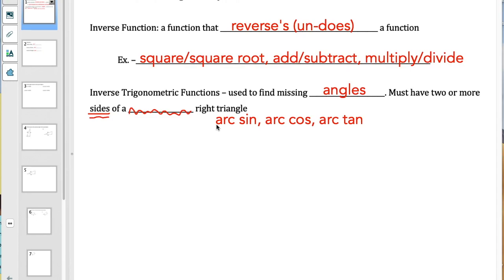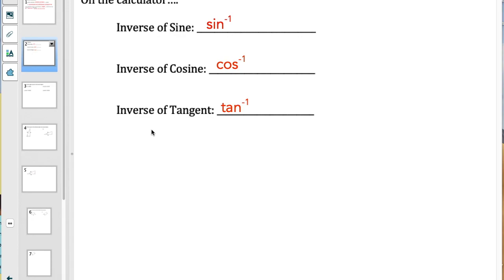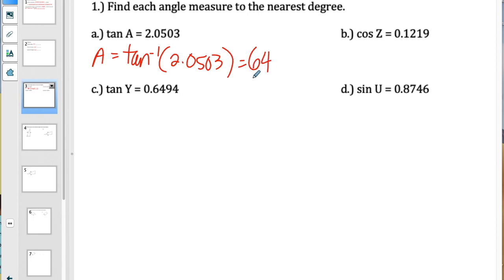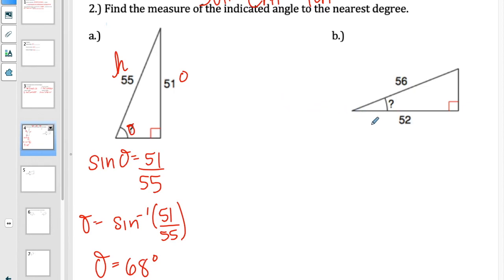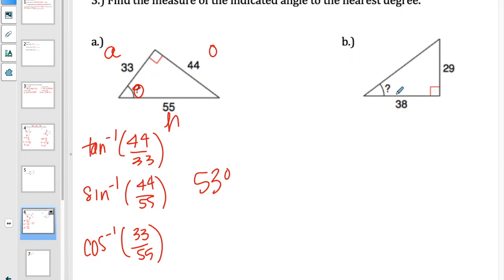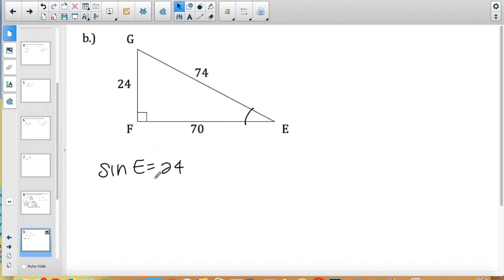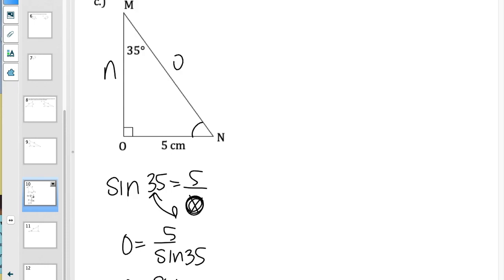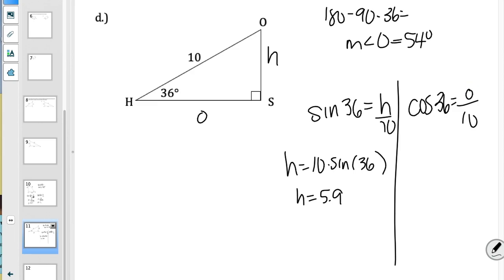Section 14 Notes Trig Inverse and Solve Triangles